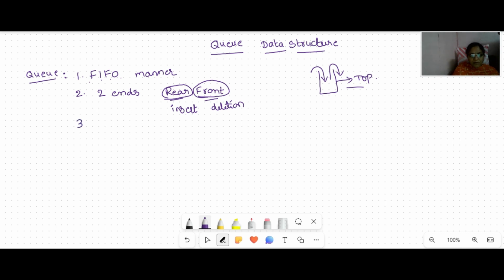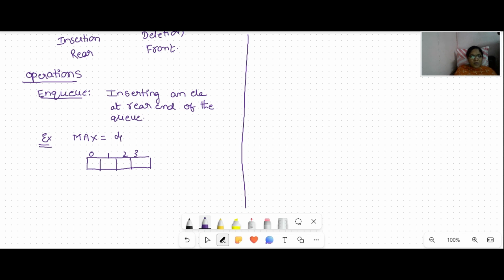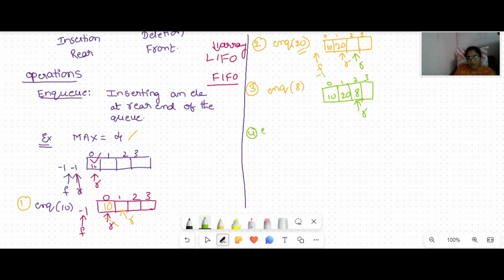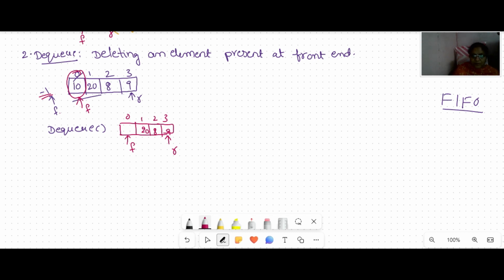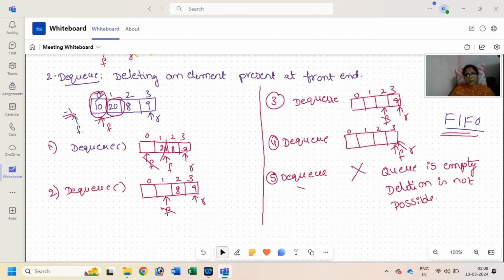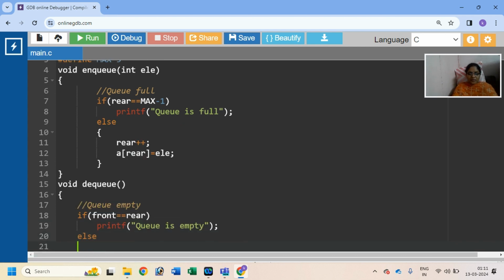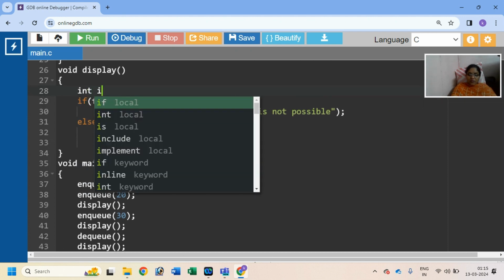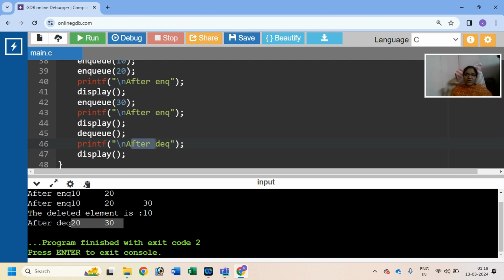Queue Program using arrays in C, Queue, Queue data structure, Queue in data structures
Queue Program using arrays in C, Queue, Queue data structure, Queue in data structures, Queue implementation using arrays, Implementation of Queue data structure using arrays

🚀 Welcome to our tutorial on implementing a queue data structure using arrays in C! Queues are fundamental data structures that follow the First-In-First-Out (FIFO) principle, making them essential for various applications such as scheduling tasks, managing resources, and more.

In this video, we'll guide you through the process of implementing a queue using arrays in the C programming language. We'll cover the basic operations of a queue, including enqueue (adding elements) and dequeue (removing elements), as well as other essential functionalities like checking if the queue is empty or full.

Throughout the tutorial, we'll provide clear explanations, code examples, and step-by-step instructions to help you understand the concepts and strengthen your programming skills. Whether you're a beginner learning about data structures or an experienced programmer looking to refresh your knowledge, this tutorial is for you!

By the end of this video, you'll have a solid understanding of how queues work and how to implement them using arrays in C. You'll also gain valuable insights into best practices and common pitfalls to avoid when working with queues.

🚀🚀🚀Don't forget to like, share, and subscribe for more educational content on data structures, algorithms, and programming in C. Let's dive in and master the implementation of queue data structures together!